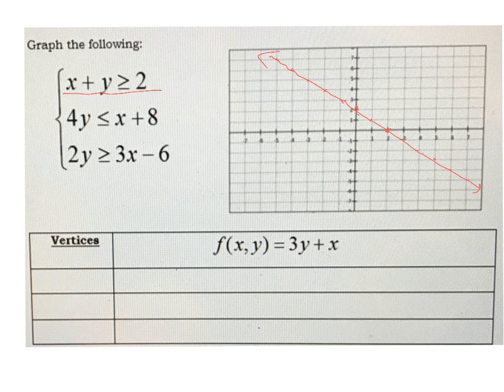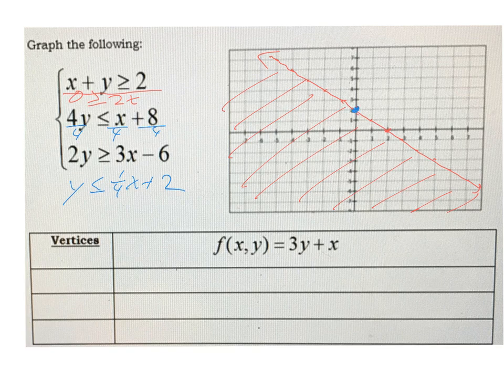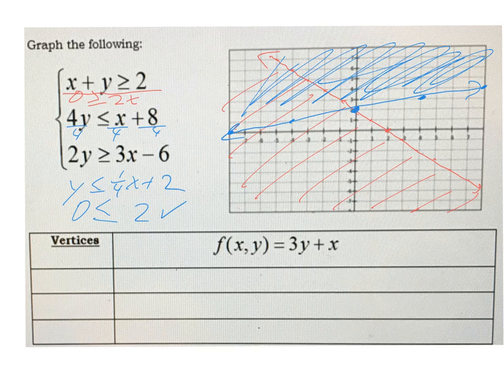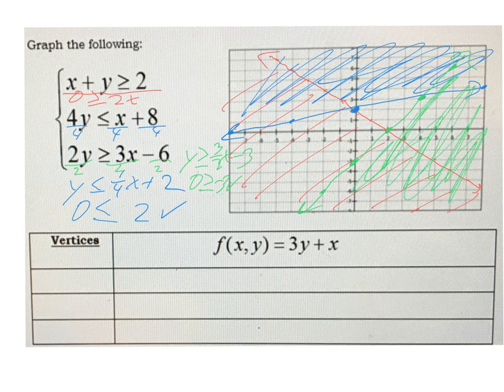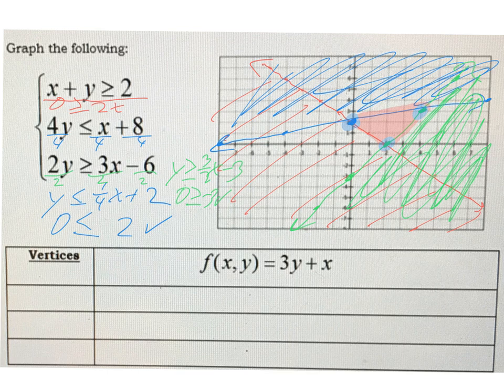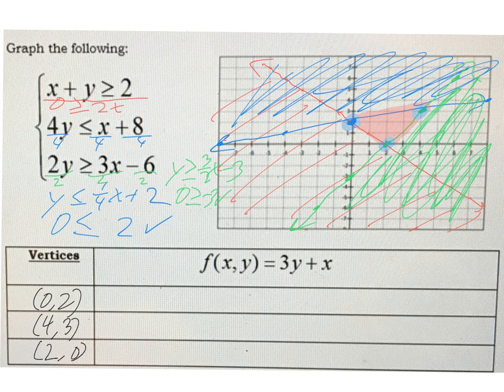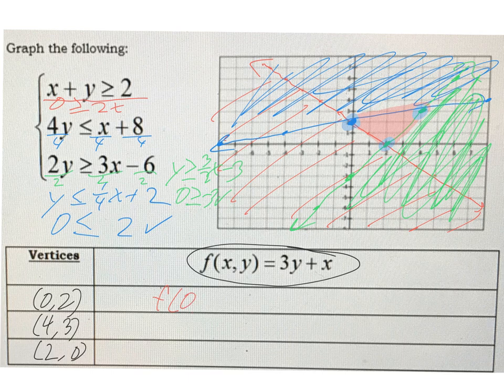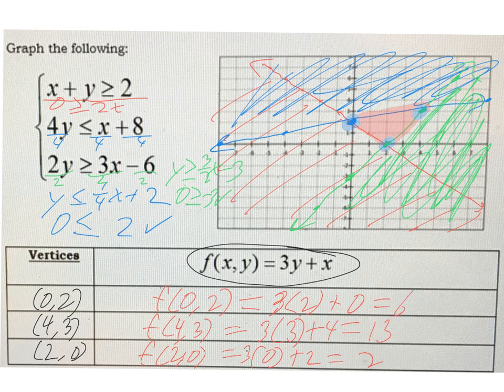Linear programming introduction